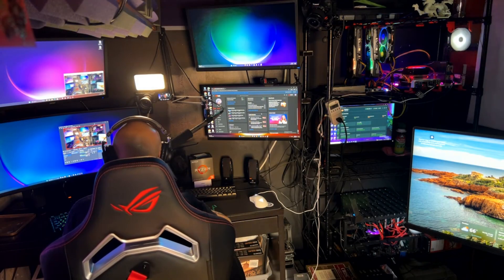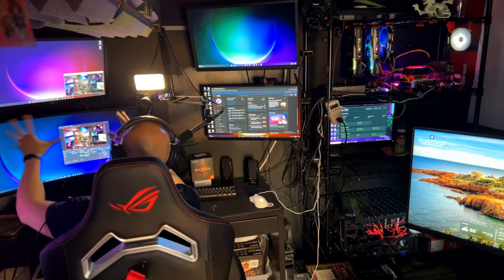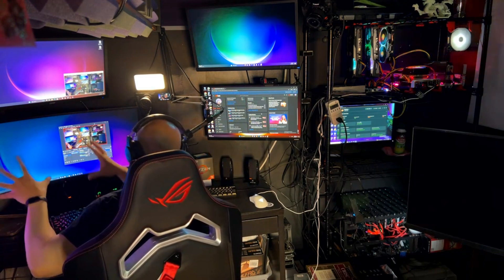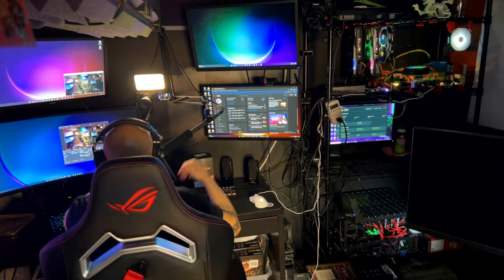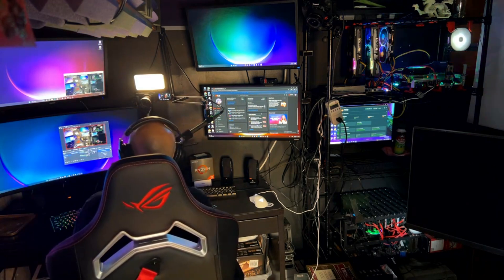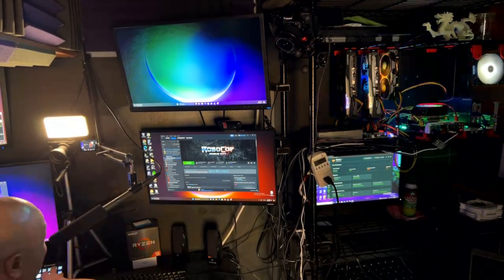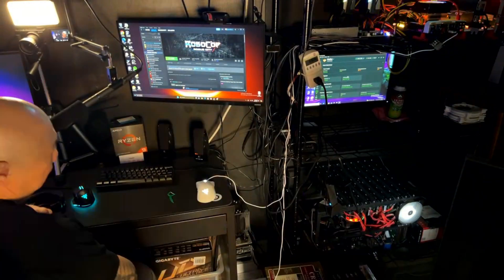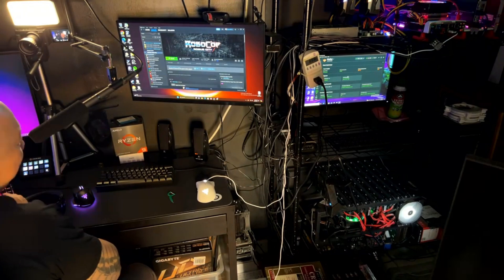My Home Cybersecurity Lab